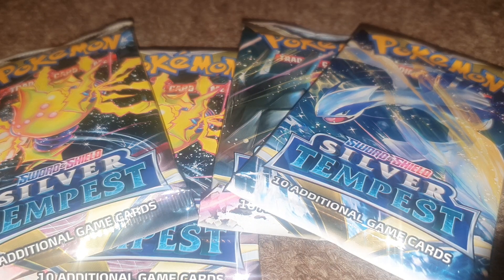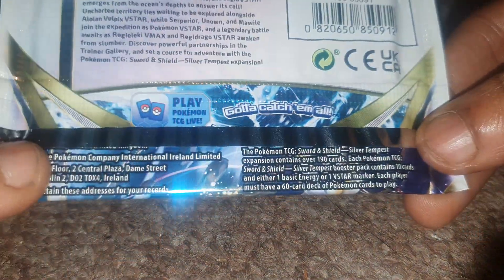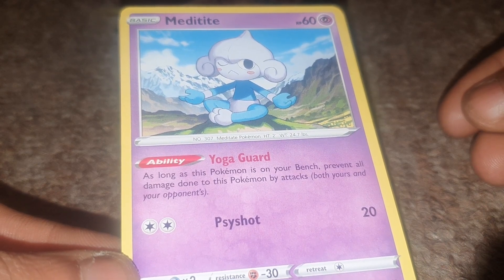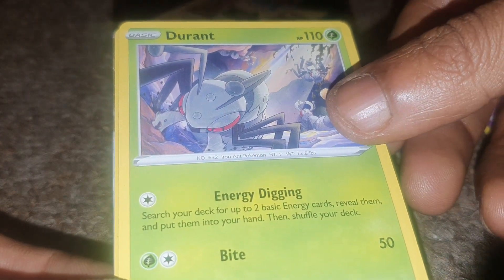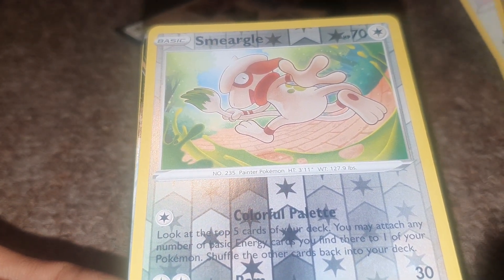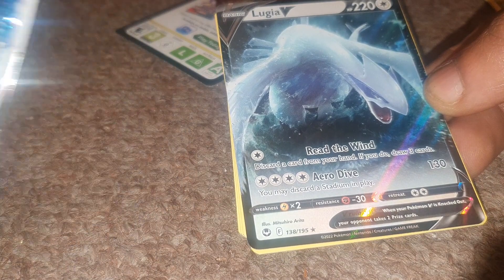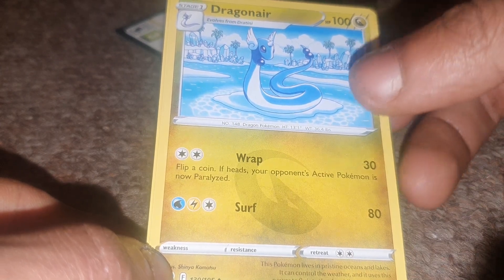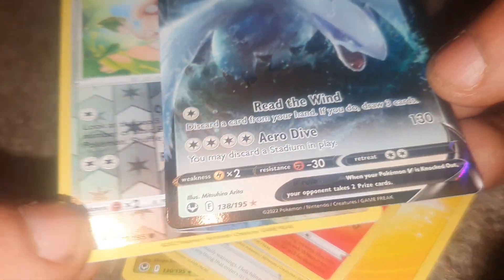opening a silver tempest booster pack